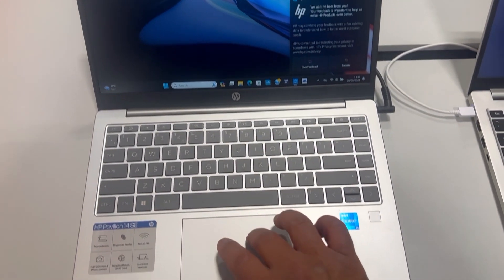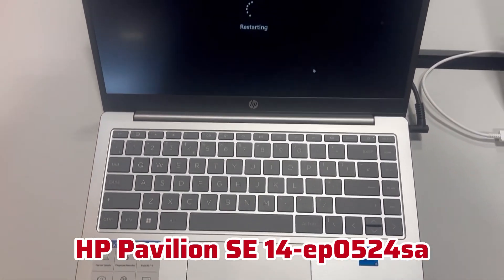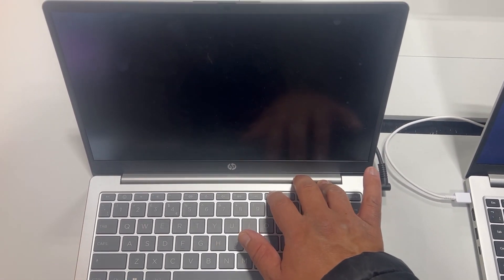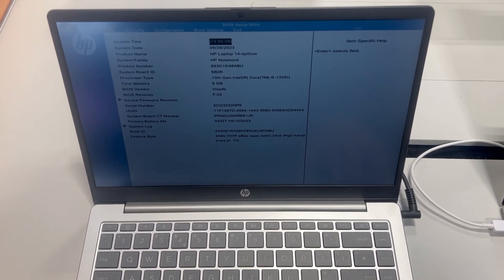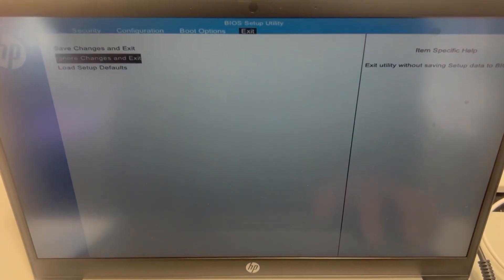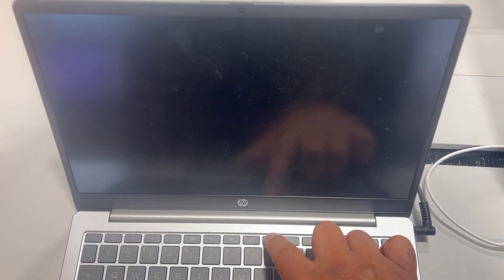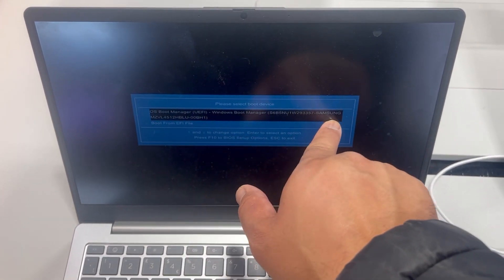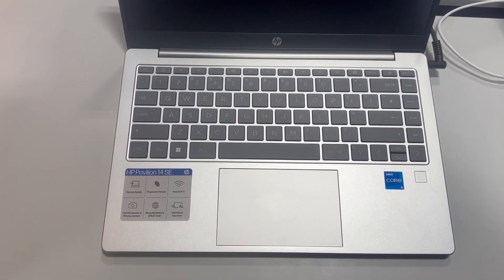HP Pavilion 14 SE 14-ep0524sa 💻 How To Enter Bios (UEFI) Settings & Boot Menu Option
In this tutorial, you will learn which key enters into bios configuration settings and boot menu options for an HP Pavilion SE 14-ep0524sa laptop.